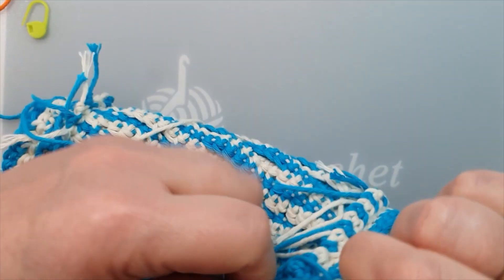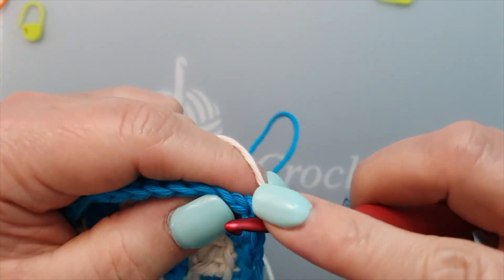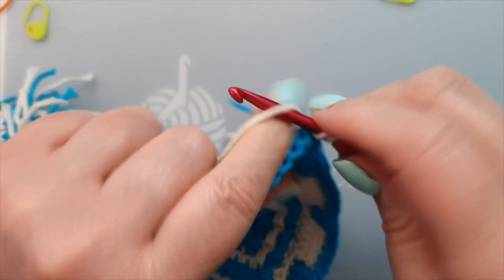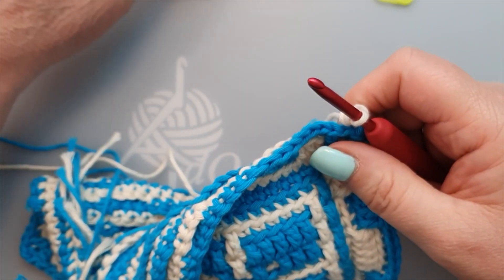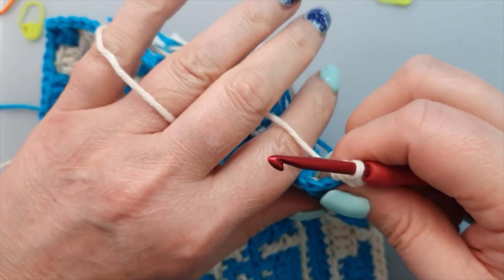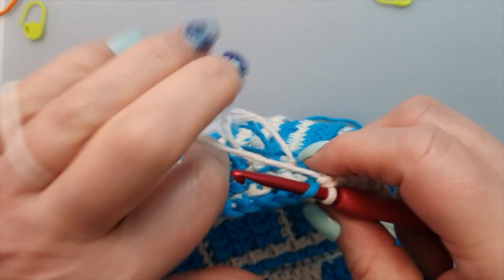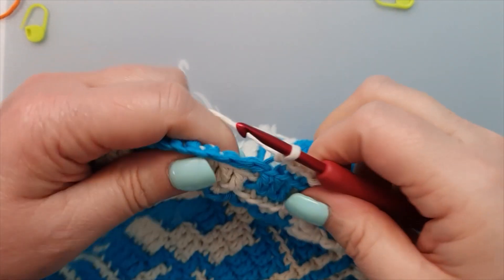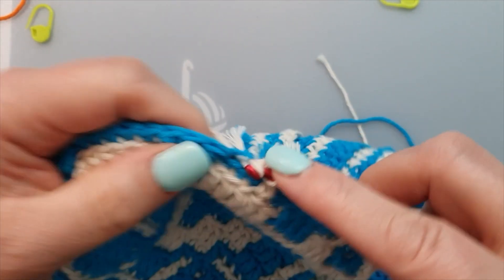Overlay mosaic crochet, envelope border, front, round 5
These clips together show you an easy way to setup and make an envelope border to hide your fringe for your project done in overlay mosaic crochet row to row
The tutorial you can find in my Facebook Group under the files tab, called EnvelopeBorderOverlayMosaicCrochet.pdf